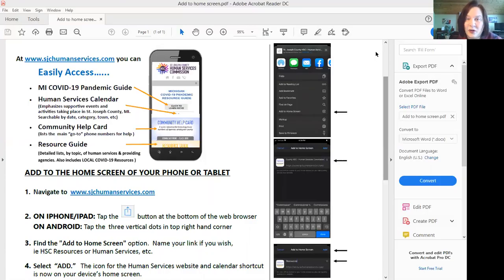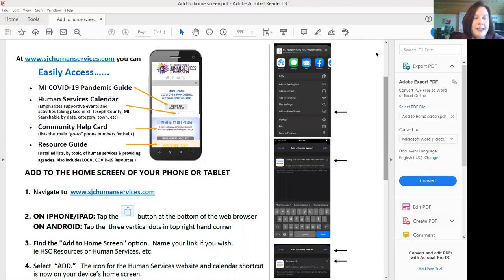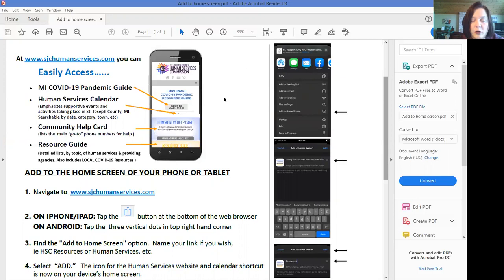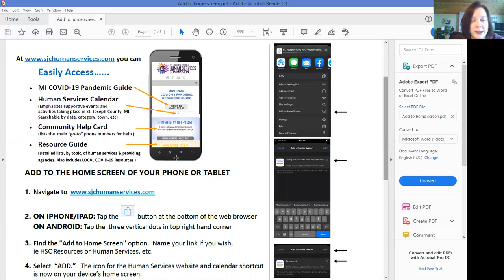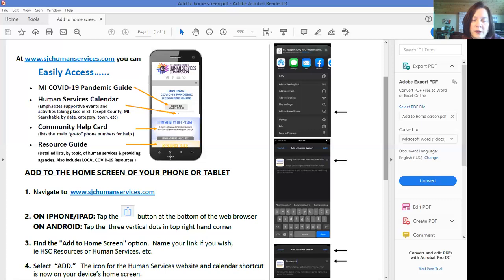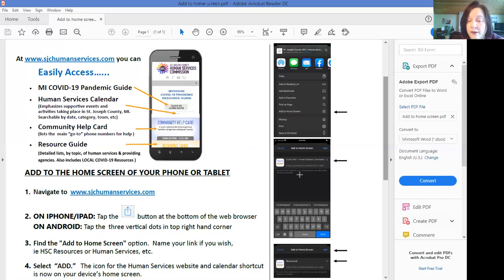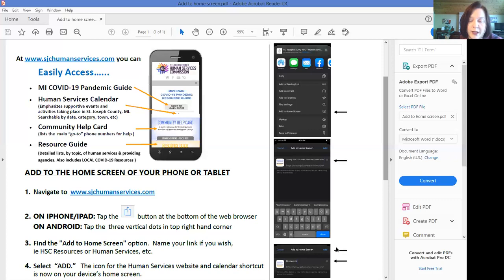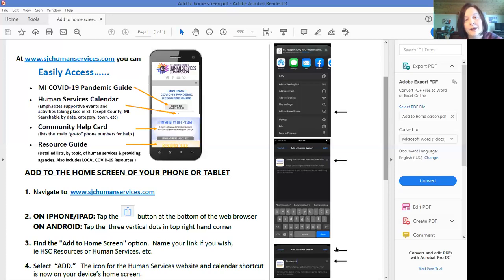How to Add Icon Link for Local Resources to phone/device Home Screen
This video explains how to easily add an icon to a device home screen so you can quickly access information about services and resource in St. Joseph County, Michigan,

As part of St Joseph County's Project Connect Virtual 2020, we are rolling out a virtual introduction of agencies and groups serving our county to connect residents, front line workers, and community connectors to available services and resources.

View the complete and most up-to-date St Joseph County Resource Guide at its quick where additional resource tools are available.

Topics included in the St Joseph County Resource Guide include:
• Covid-19 Resources
• Adult Literacy
• Children’s Literacy
• Disability Resources
• Domestic Violence & Sexual Assault
• Early Childhood; Emergency Assistance
• Financial Services
• Food Pantries (must be resident of town)
• Food Resources & Meals (no residency requirements)
• Foster Care Resources; Free Stores
• Healthcare & Dental for the Uninsured
• Health Resources; Health Resources-Community Health Events
• Housing Assistance
• Housing (Apartment & Mobile Home Listing)
• Housing (Private Landlord Listing)
• Mental Health
• Mental Health- Psychiatric & Counseling Providers
• Parent Resources (Playgroups, Parent Groups, Car Seat Inspection Sites, etc.)
• Police/Fire/Ambulance
• Prenatal/Obstetrics
• Public Benefits
• Senior Housing
• Senior Resources
• Social/Education/Recreation Opportunities
• Special Populations
• Substance Abuse Resources (in county)
• Substance Abuse Resources (out of county)
• Support Groups
• Transportation & Gas Vouchers
• Veterans Benefits
• Volunteerism
• Women’s Health
• Workforce Development (Employment & Training)
• Youth Services- School Districts
• Human Services Commission & Task Forces
• Human Services Calendar (human service events and activities)
• How to add Resource Guide to smartphone home screen

Follow St Joseph County Human Services Commission on Facebook, too.